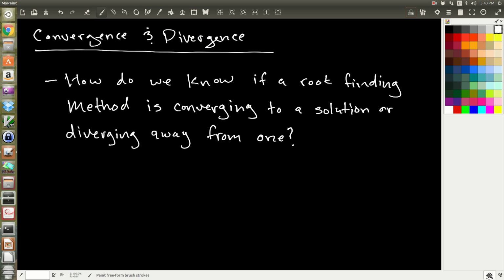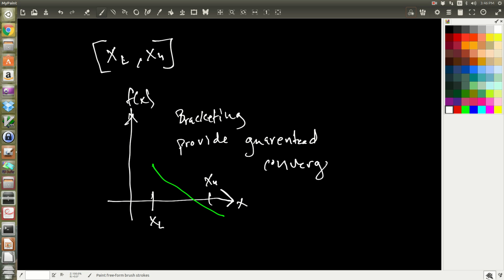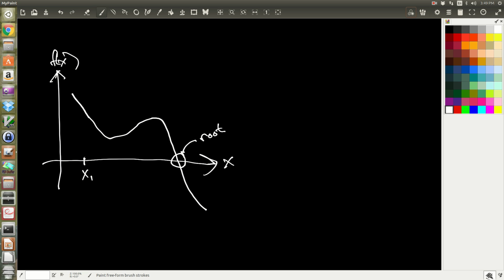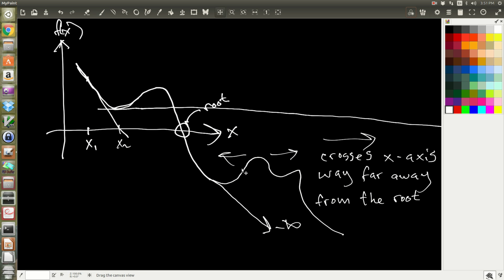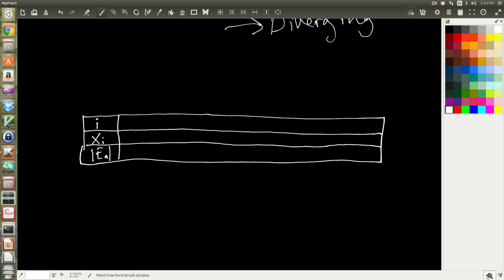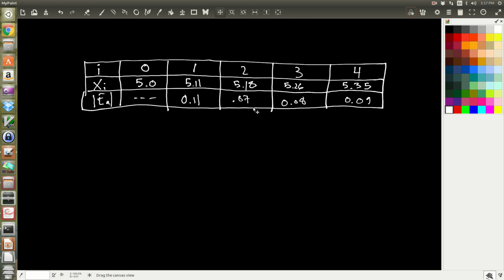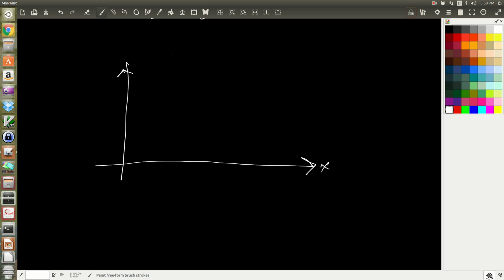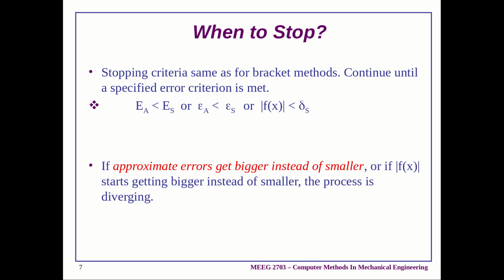meeg 2703 detecting convergence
I explain how to detect whether a root finding method is converging to a root or not.